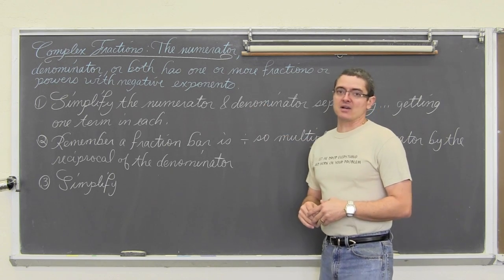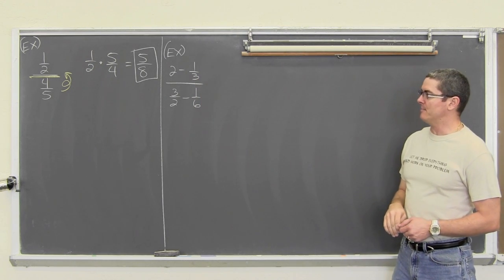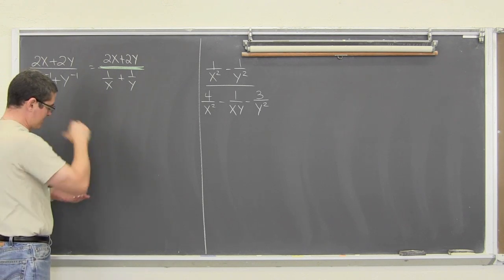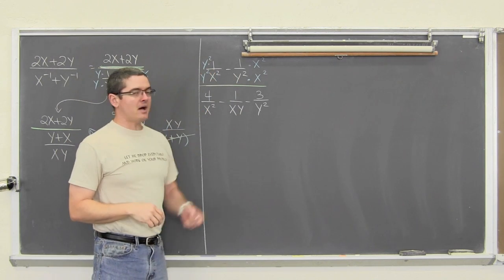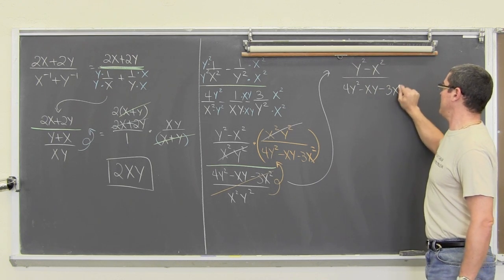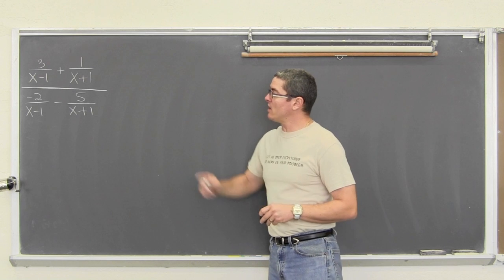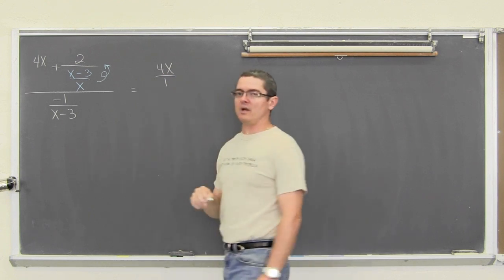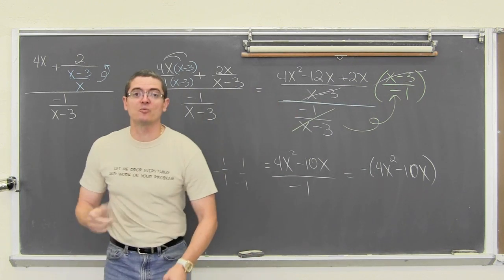Simplifying Complex Fractions: Please read description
If you have a fraction in the numerator or denominator of your fraction, then you have a complex fraction.  I show you how to simplify complex fractions in this video.

In my 4th example I leave an x off the end of my answer.  It should be (y+x)/(4y+3x)